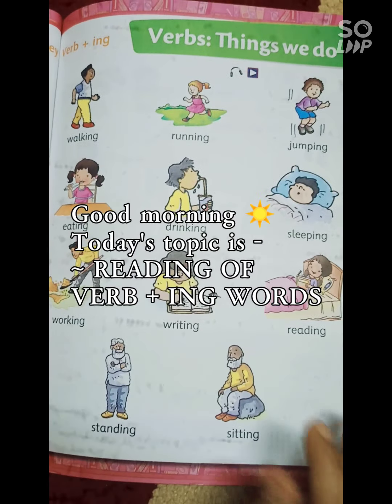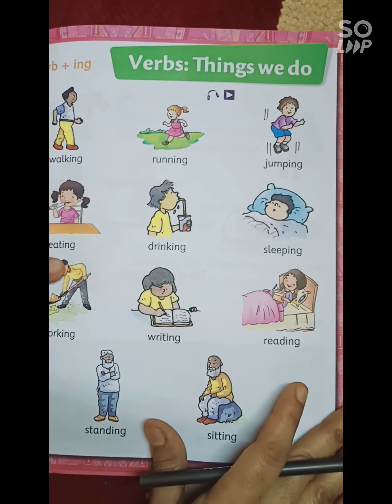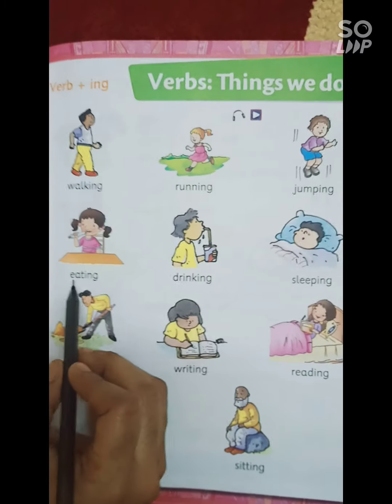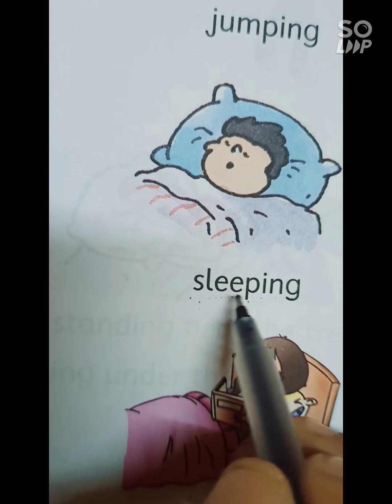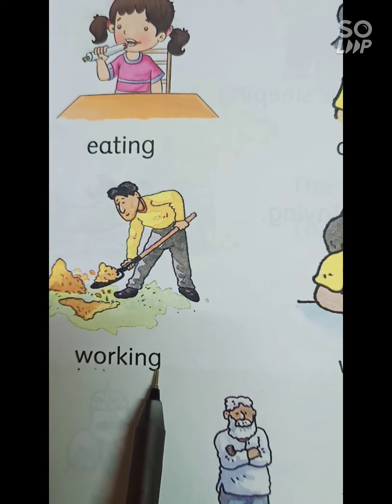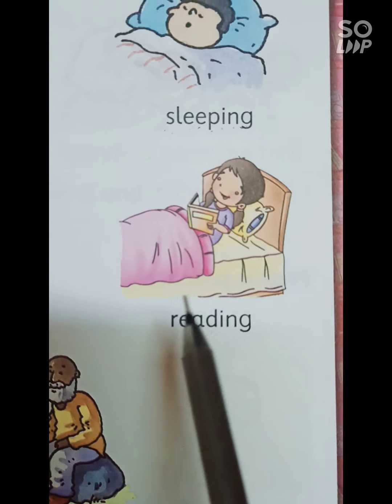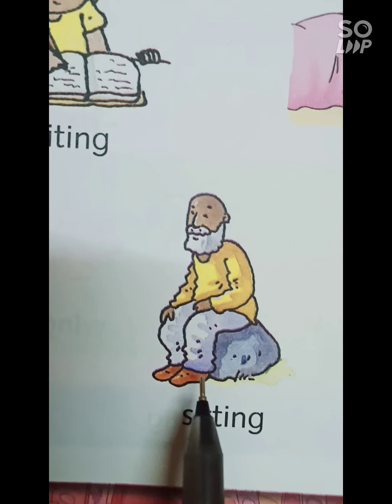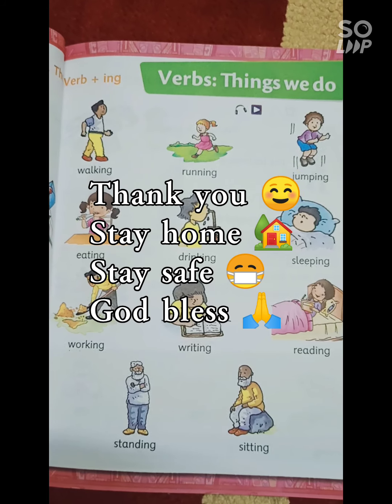verb + ing part 2